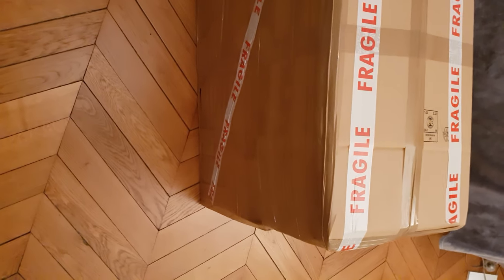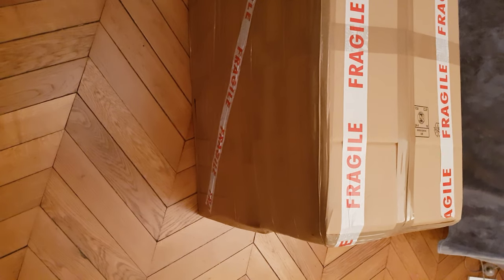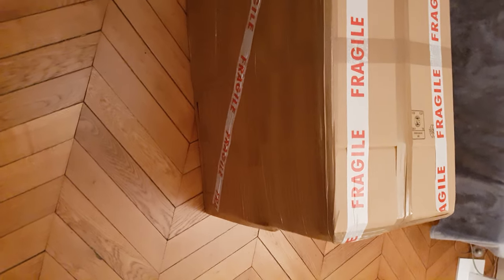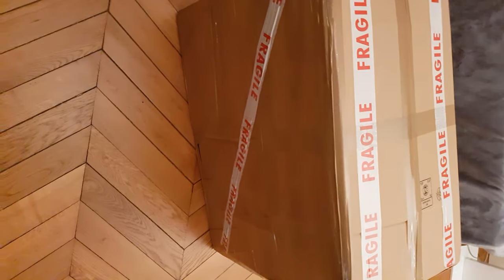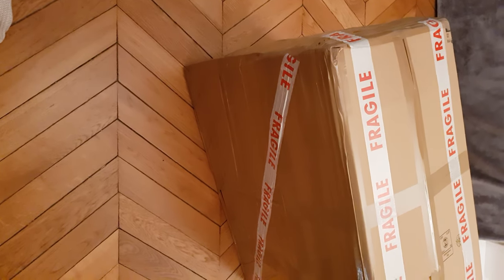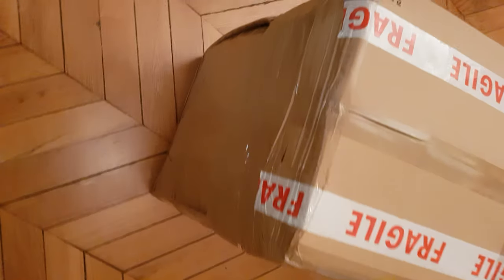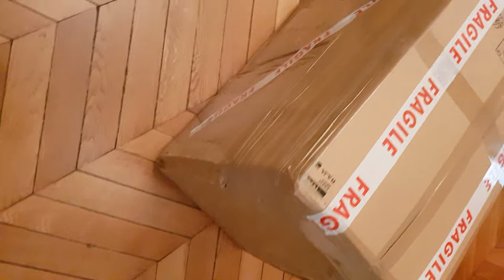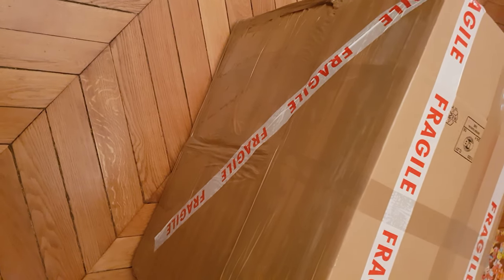Huge Shipment of Laserdiscs LD Ntsc Japan with Laserdisc World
Video about Laserdisc Shipment
Please comment in the comment section just below

Social Media

video laserdisc game